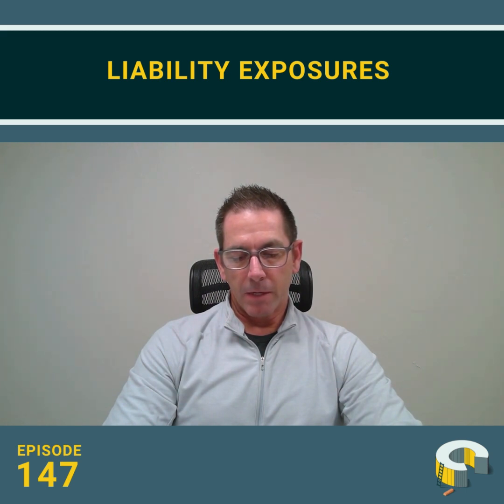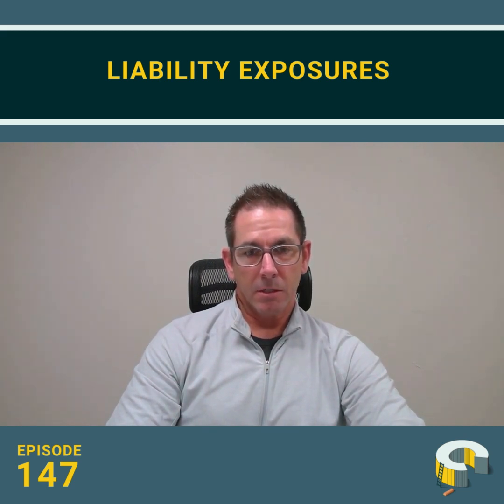147 - Liability Exposures